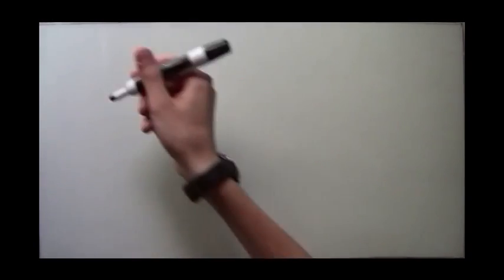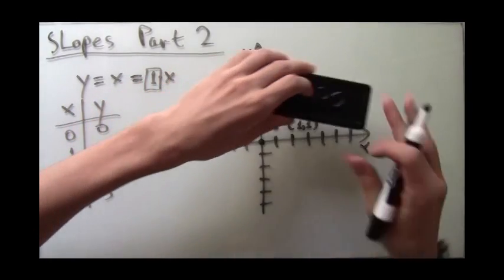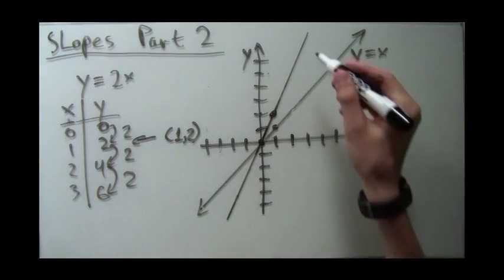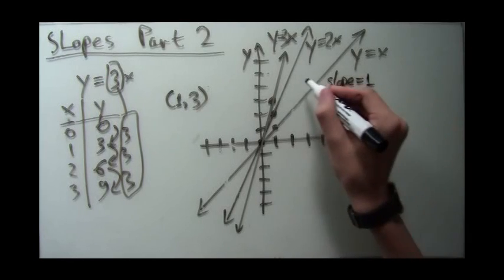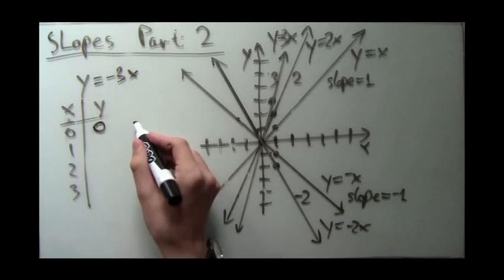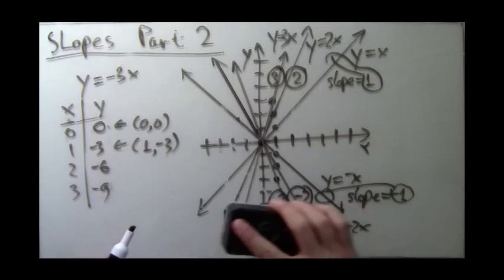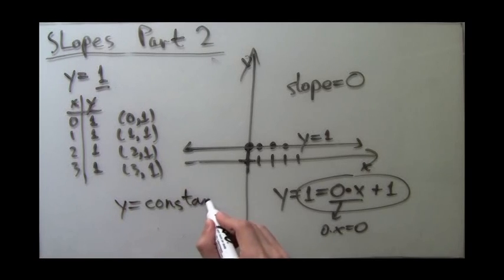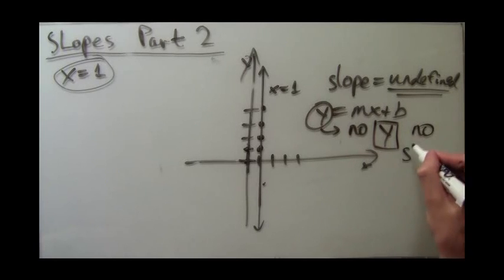The Slope of a Line pt 2